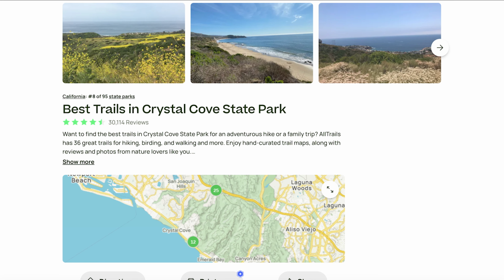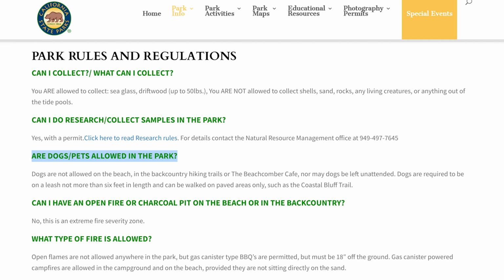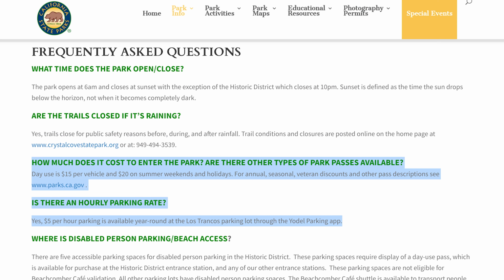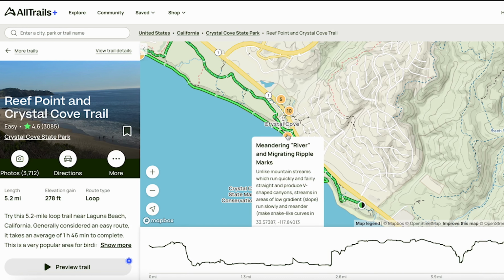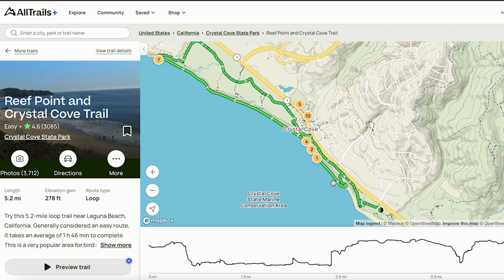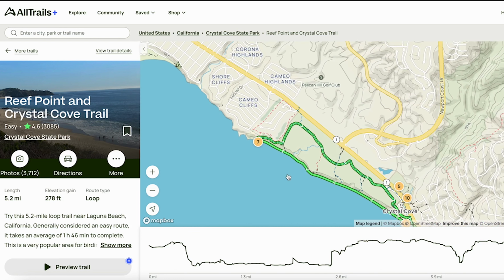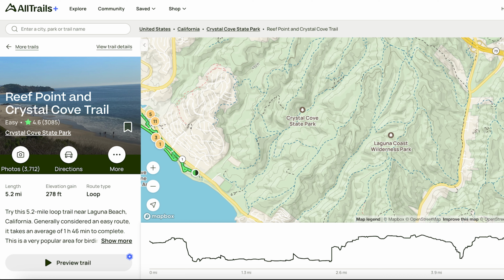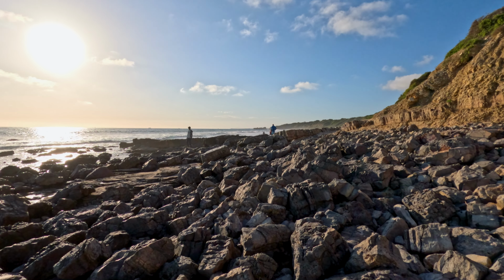Unveiling the BEAUTY of Reef Point and Crystal Cove Trail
Reef Point and Crystal Cove Trail in Crystal Cove State Park offer a breathtaking blend of coastal beauty, scenic trails, and peaceful beach vibes. Whether you’re walking along the rugged coastline, exploring tide pools, or enjoying the panoramic ocean views, this trail is a must-visit for outdoor enthusiasts and nature lovers.

In this video, I’ll guide you through the highlights of Reef Point and Crystal Cove Trail, including tips for parking, the best spots for photos, and what to expect along the way. Discover why this trail is one of Orange County’s top coastal hiking destinations.

1. Plan ahead and prepare
2. Travel and camp on durable surfaces
3. Dispose of waste properly
4. Leave what you find
5. Minimize campfire impacts
6. Respect wildlife, and
7. Be considerate of other visitors